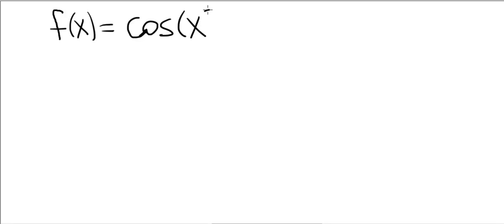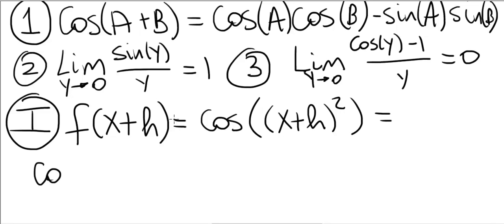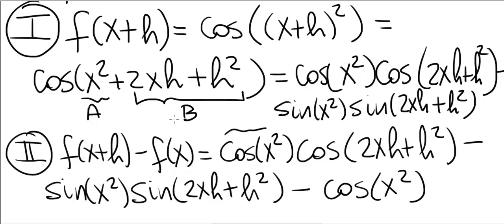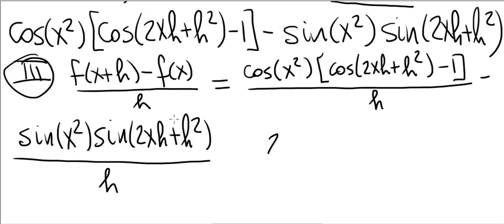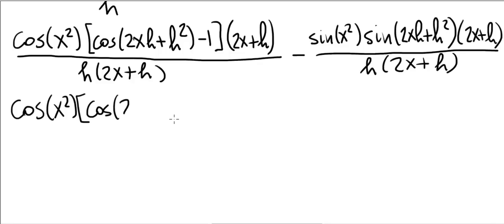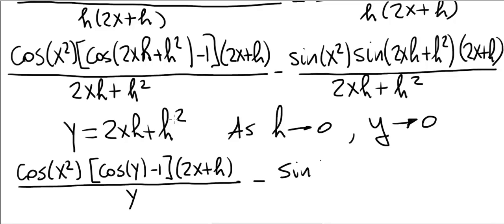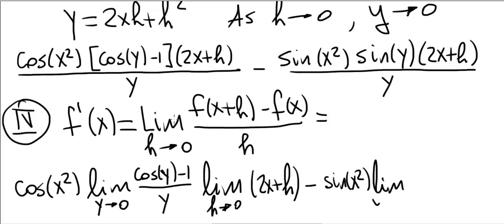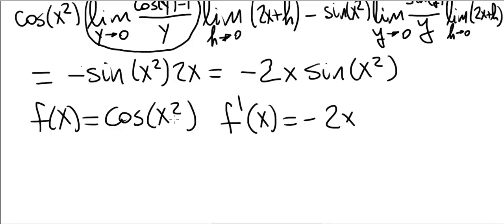Derivative by Definition 39